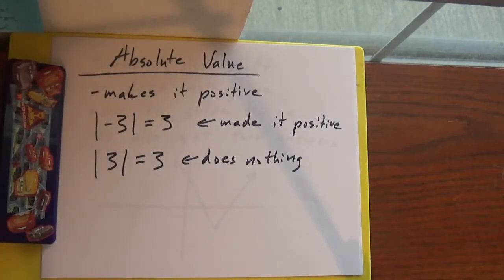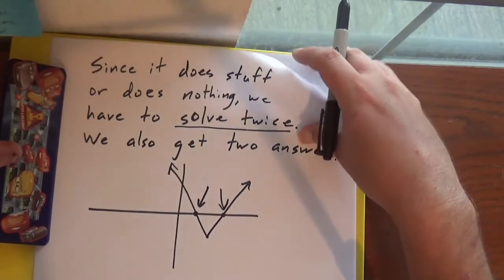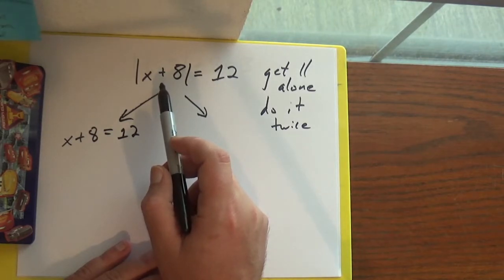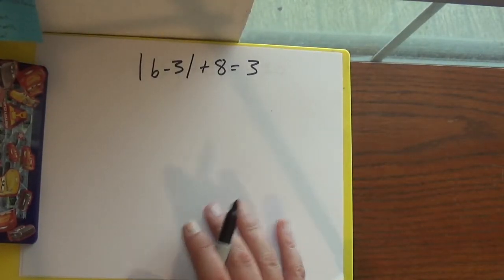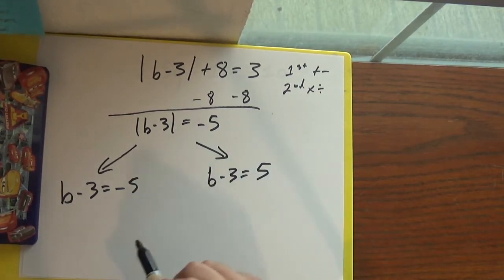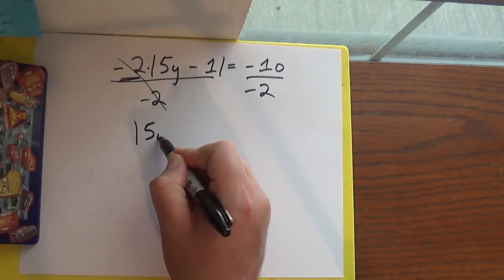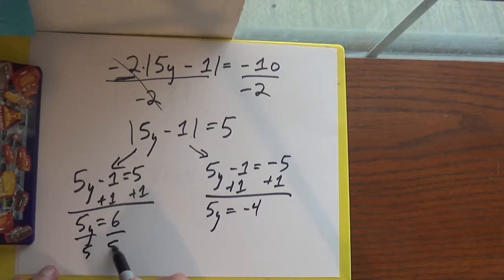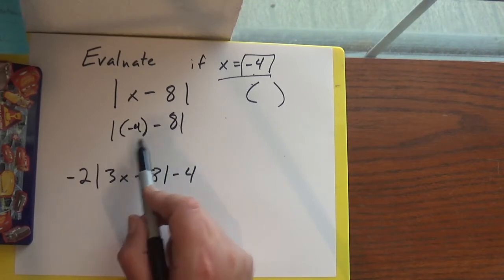Lake Math solving absolute value equations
Introduction to our channel.  We are going to help make math easier for people who are not big fans of math.

Our Editor is Jakob Escobar
Graphic Designer Brejhai' Montgomery and sometimes Jayvion Thompson
Camera Reyes Valdez III
Our official trash talker and scroller is Jayvion Thompson

Our outro song is from Jay1 and can be found